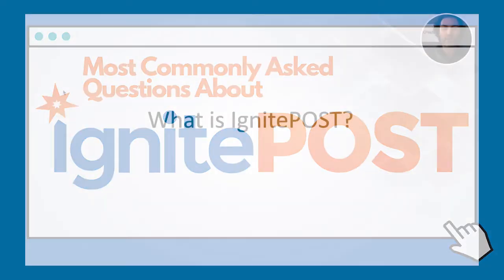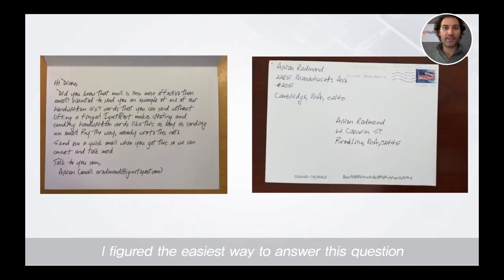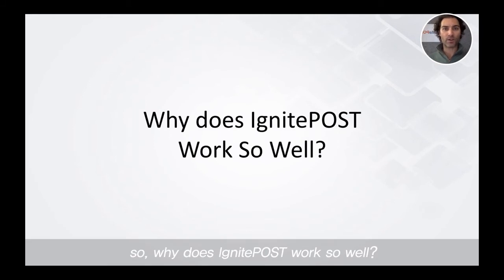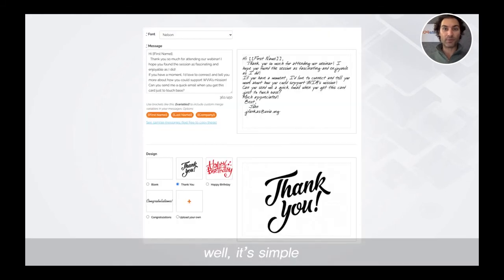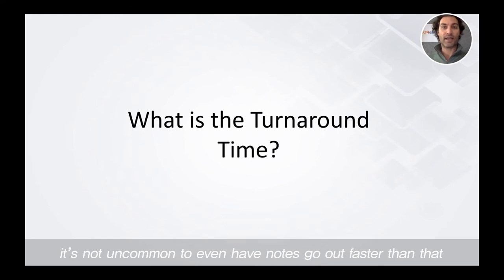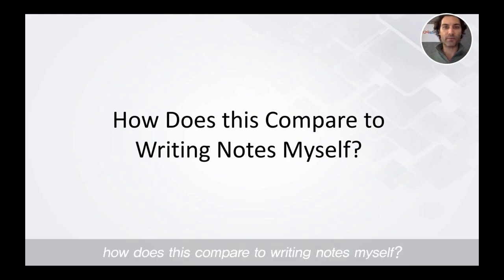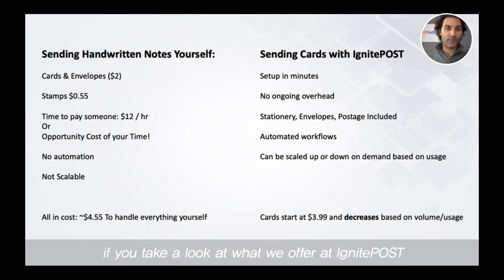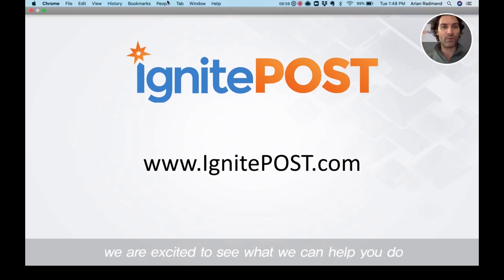Top IgnitePOST Questions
This videos talks about the top questions we get asked at IgnitePOST:

What is IgnitePOST?

Why should I be using handwritten notes?

What do your handwritten notes look like?

How do handwritten notes compare with other forms of outreach?

Why does IgnitePOST work so well?

How do I use IgnitePOST to send handwritten notes?

How much does IgnitePOST cost?

What is the turnaround time?